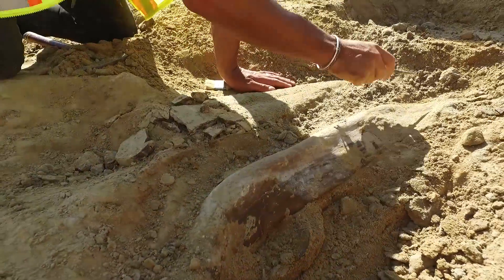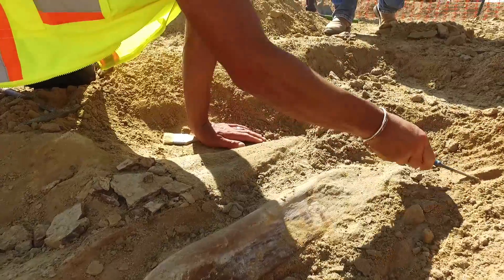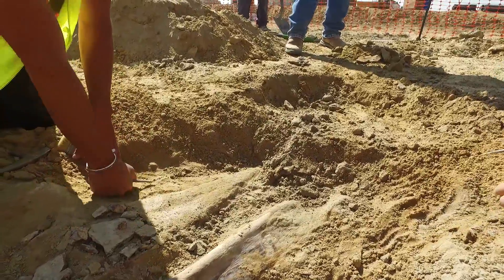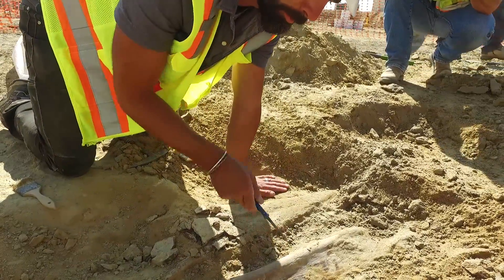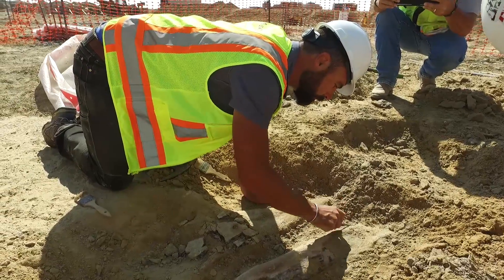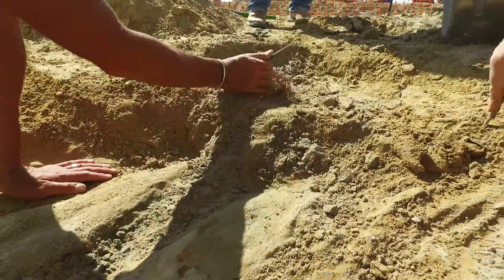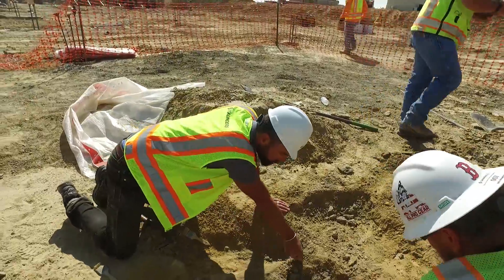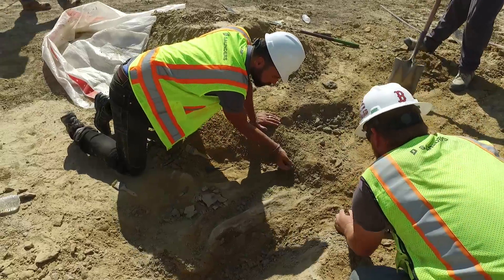Excavation of a triceratops fossil in Thornton, Colorado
Experts with the Denver Museum of Nature and Science work to excavate a triceratops fossil found in the city of Thornton, Colorado. Video courtesy the City of Thornton.